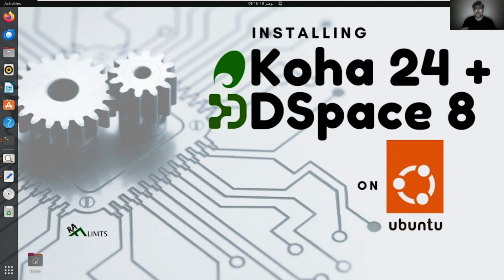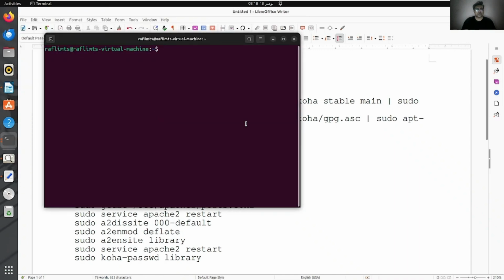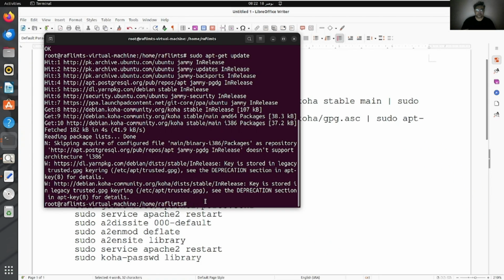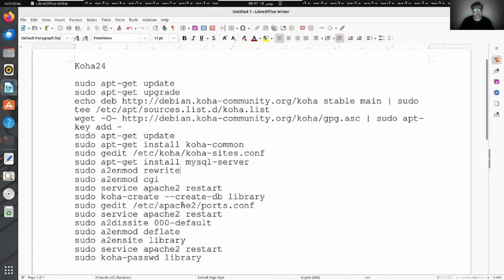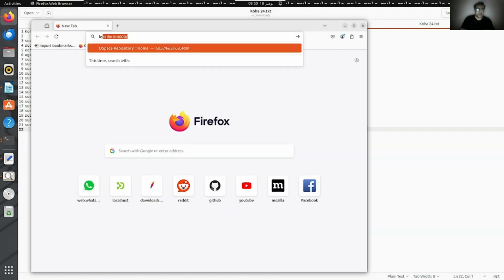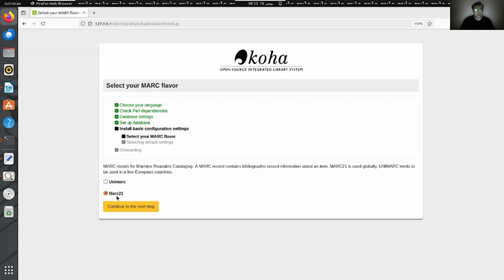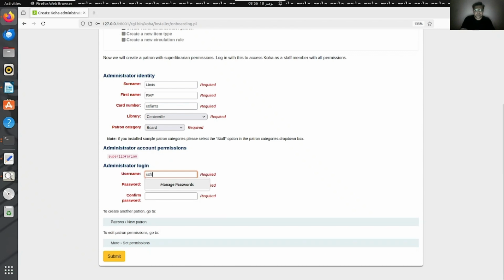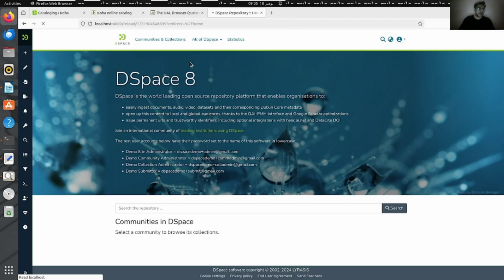Koha 24 + DSpace 8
In this hands-on video tutorial, you will learn how to install Koha 24.05 on Ubuntu 22.04, which already has DSpace 8 installed (both the front-end and back-end). If you are wondering whether running both Koha 24.05 and DSpace 8 on the same machine is possible, the answer is yes! This video will guide you through each step of the process in detail.

This video is a must-watch for library professionals and students looking to optimize their server setup.

Watch the video in full to learn the complete step-by-step process. If you find the tutorial helpful and would like to support the channel—or if you need a list of the installation command lines—you can buy me a coffee using the link provided. Your support is greatly appreciated!

If you found this video helpful, consider buying me a coffee

💬 Have questions or run into issues? Drop them in the comments below, and I'll gladly assist!